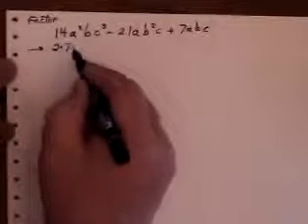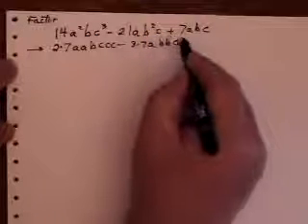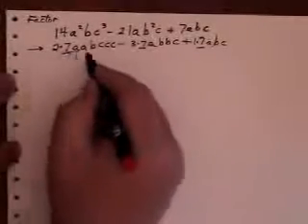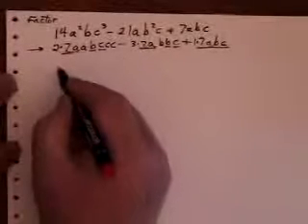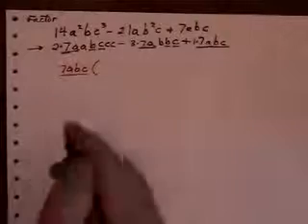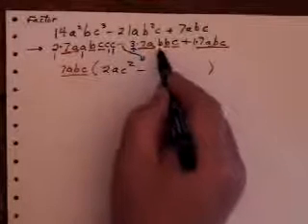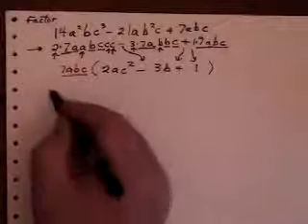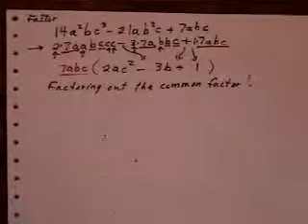Factoring common factors (part three)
Factoring out a common factor (part three). This video is the 4th out of 16 in the Factoring series. The other three series are "Solving Equations", "Word Problems" and "Graphing".